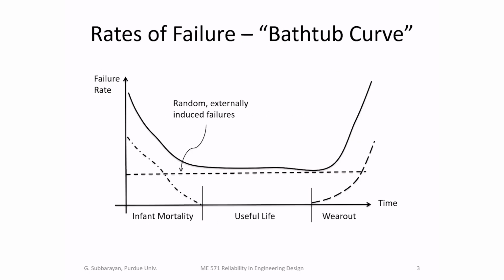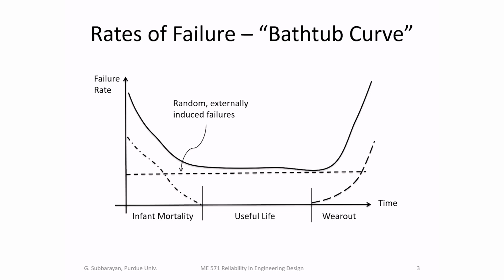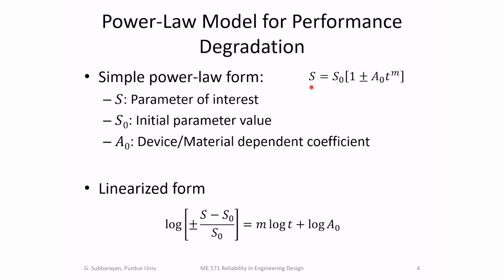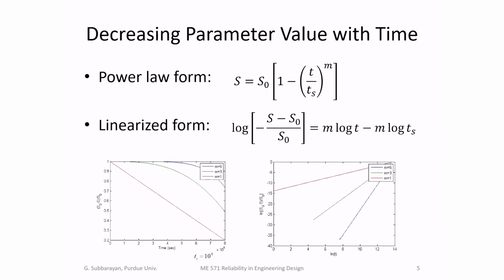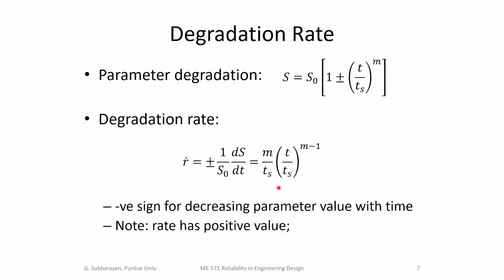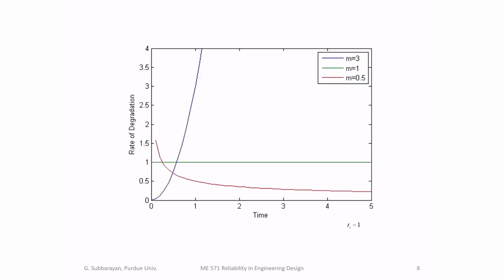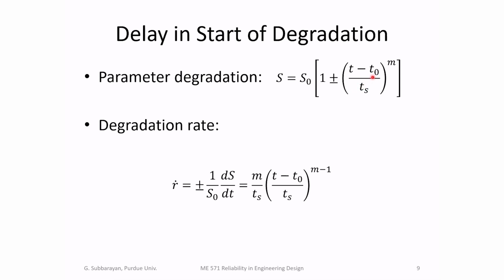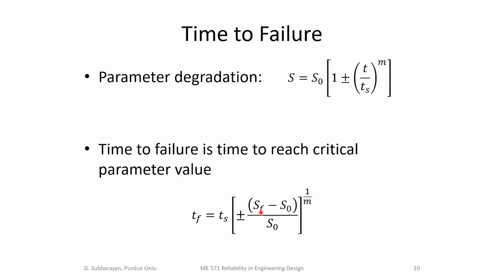Reliability in Engineering Design | Module 6.1: Material Degradation and Time to Failure | Purdue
What is material degradation, and why is it important to consider in engineering design? In this video, Purdue University's James G. Dwyer Professor of Mechanical Engineering, Ganesh Subbarayan, discusses why understanding and modeling material degradation is essential. As he explains, degradation is a natural consequence of the second law of thermodynamics: energy dissipates in a system, increasing its entropy. This process results in various types of degradation such as creep, fatigue, and oxidation. Prof. Subbarayan illustrates the "bathtub curve," which depicts the three life phases of engineered products and their associated failure rates. Lastly, we discuss a power low model for characterizing these rates and defining a degradation rate.